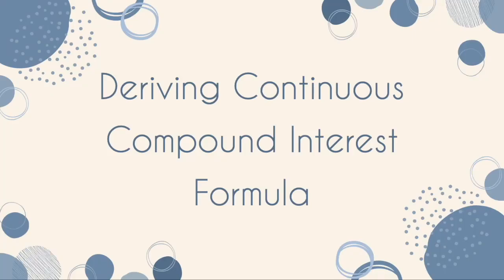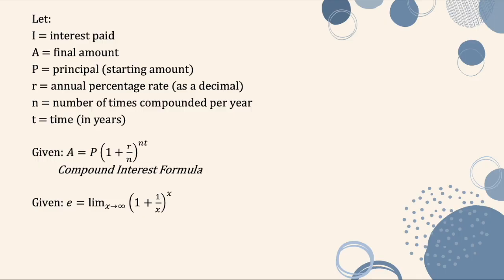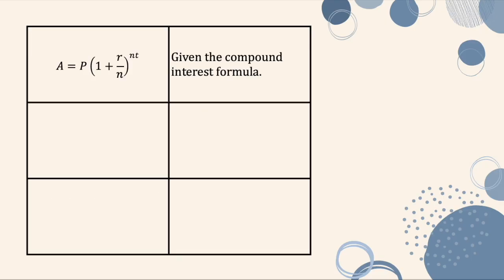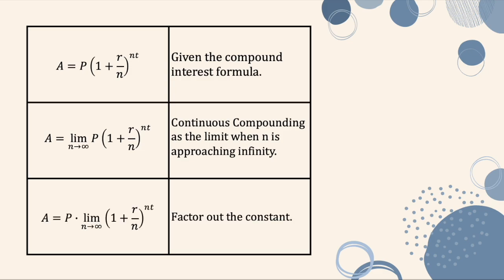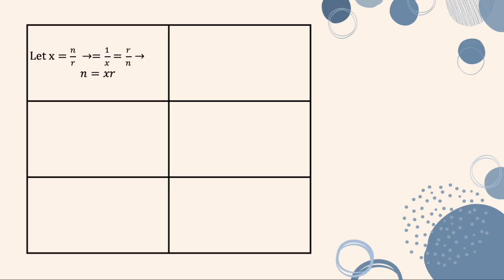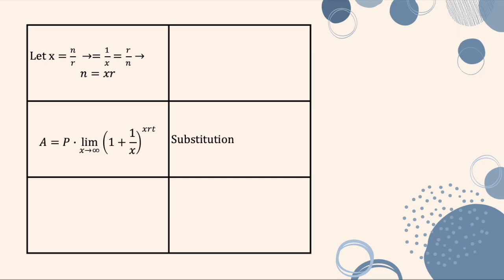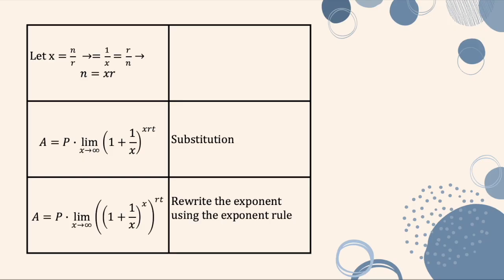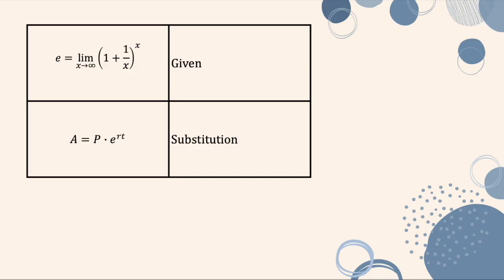Deriving Continuous Compound Interest Formula